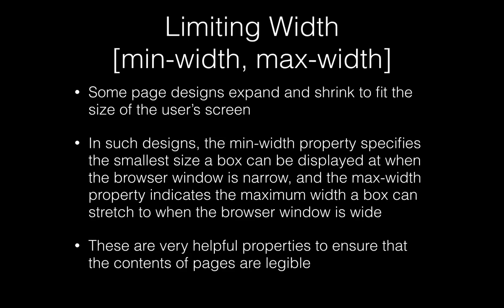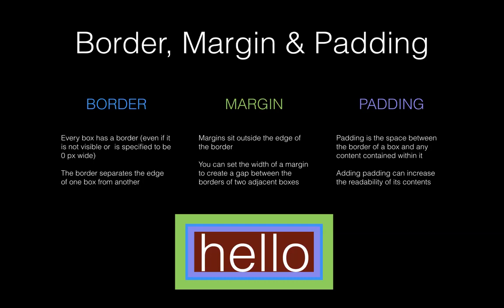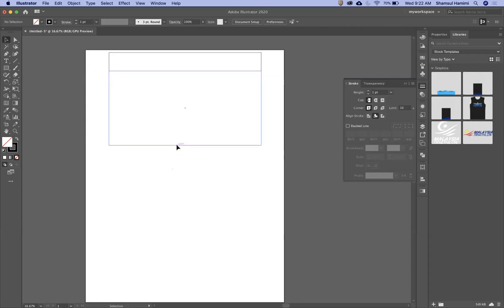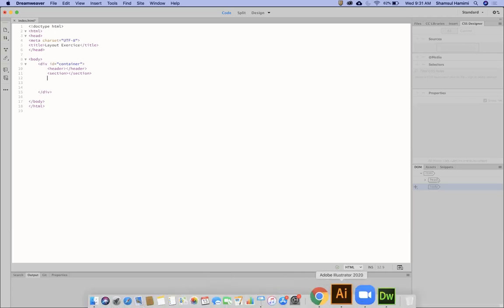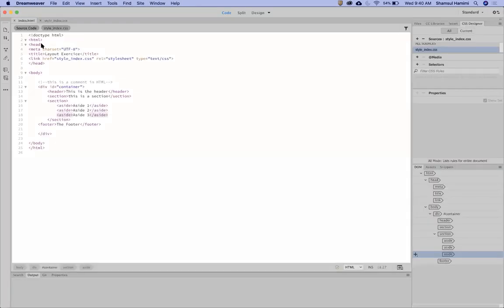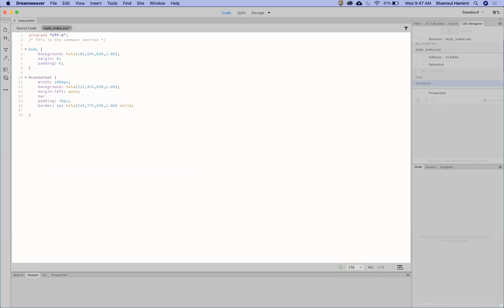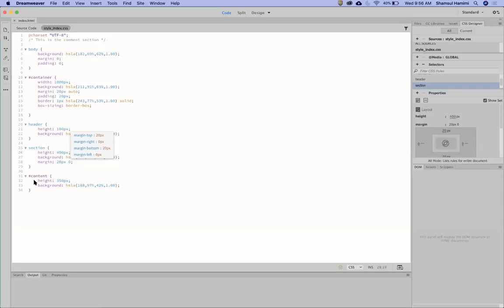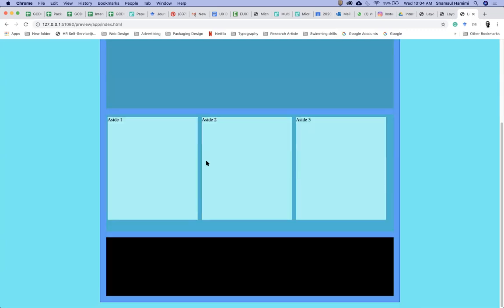Week 5 Layout